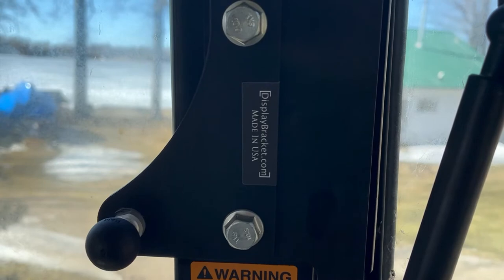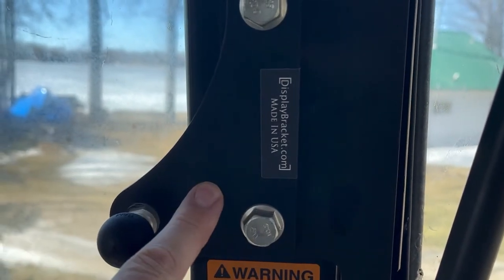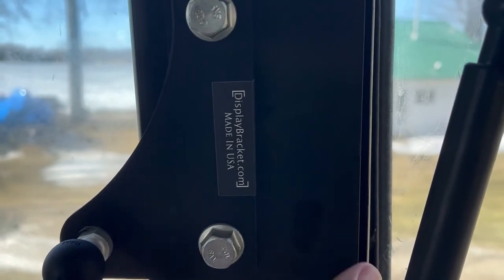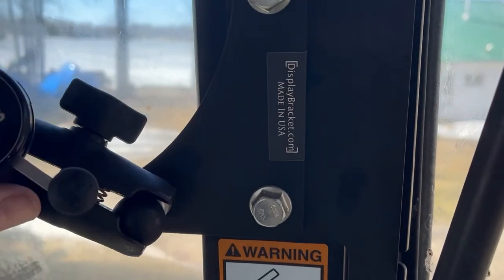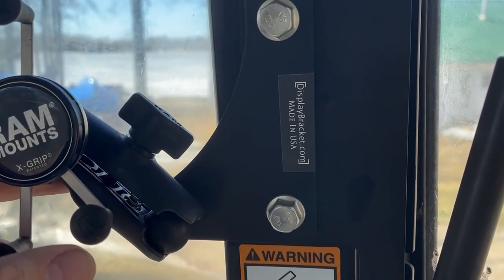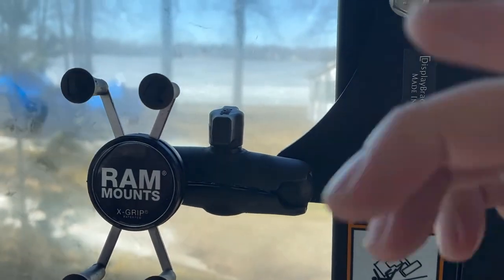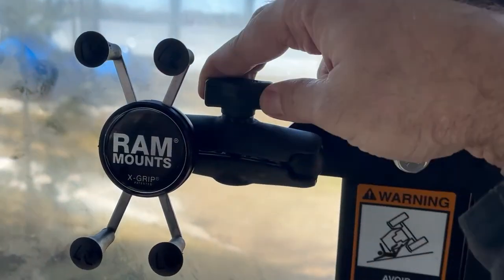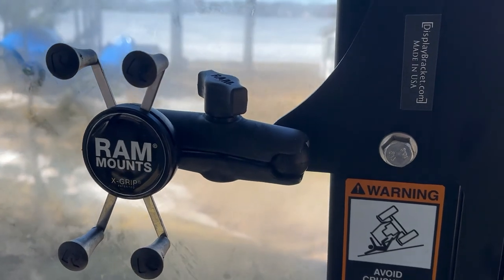Tractor Cell Phone Mount for John Deere 3 & 4 Series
Here is a quick look a cell phone mount for my John Deere 3 and 4 series tractors.  Displaybracket.com.  And a ram mount.